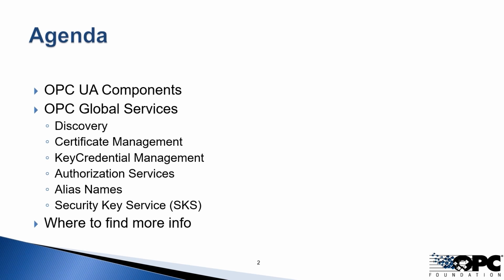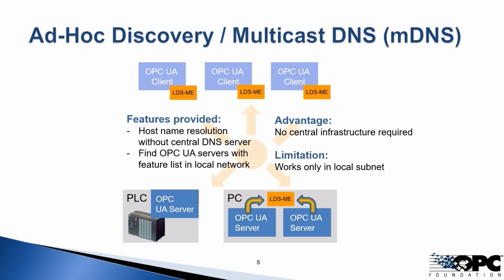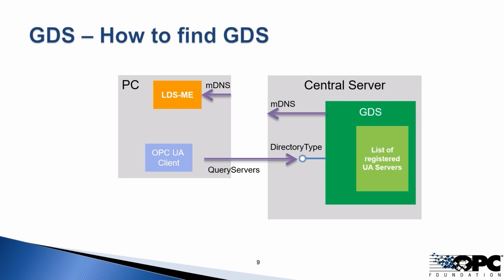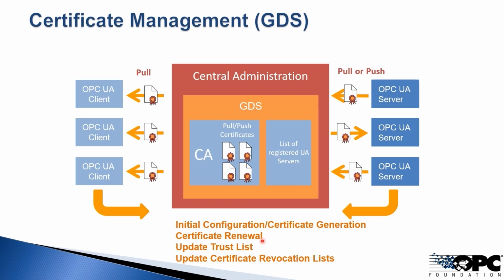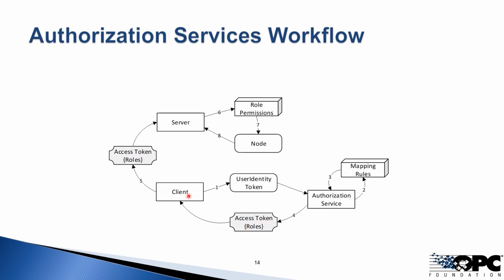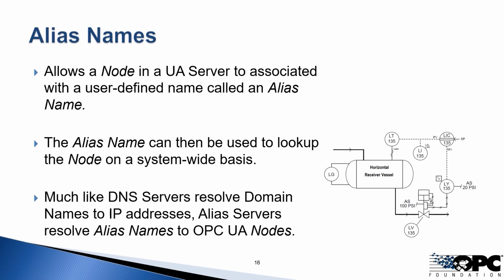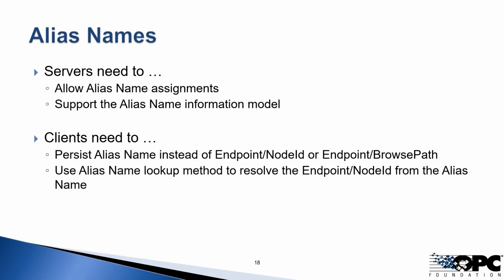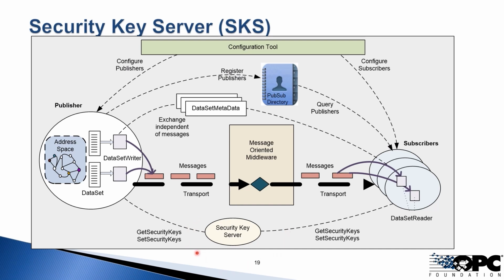4 1 2022 OPCUA in Systems Luth